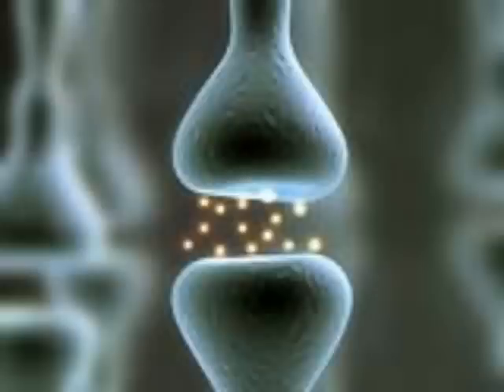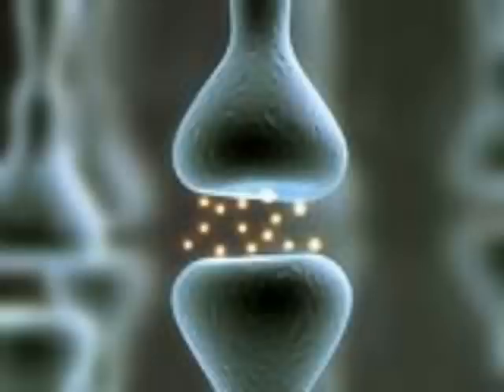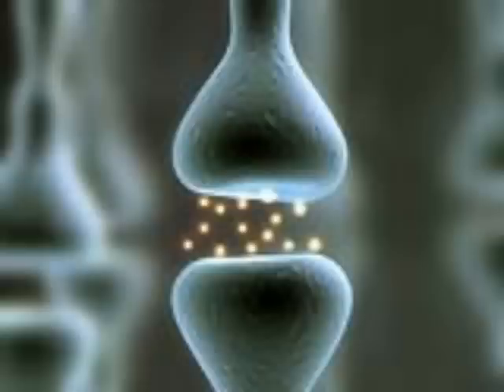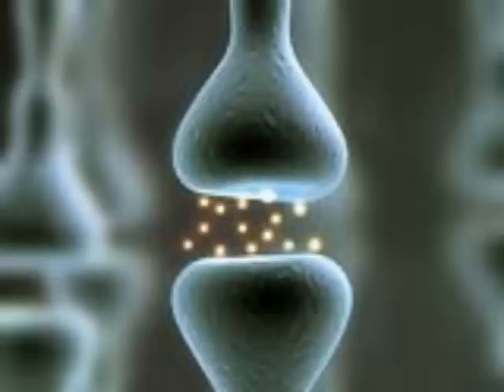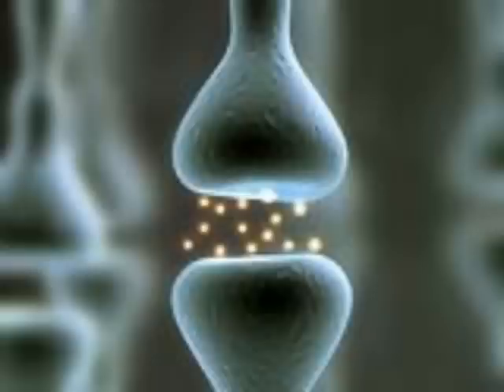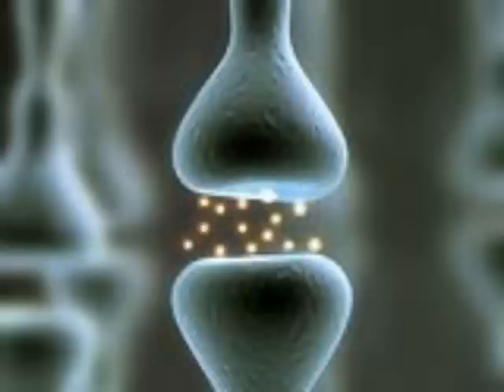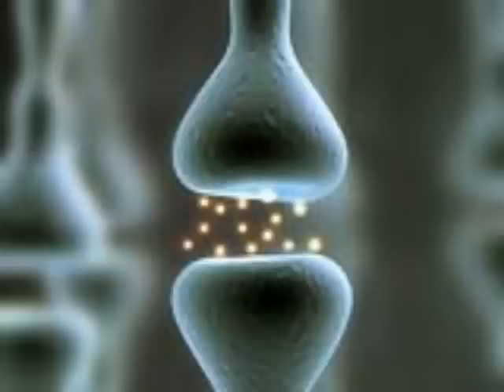Whisper 4 - Neurology Textbook Reading, Giggity!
Talking about functional neurology and reading from my textbook about sensory receptors of the nervous system. Let me know if this is relaxing, especially the textbook reading =)